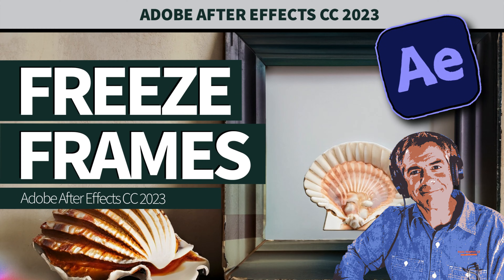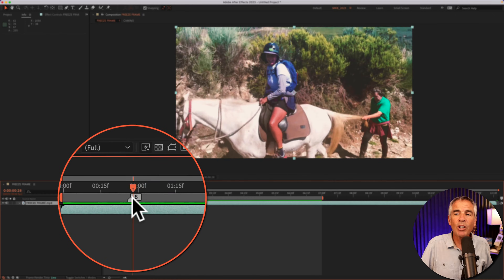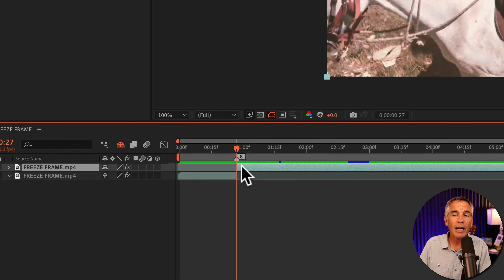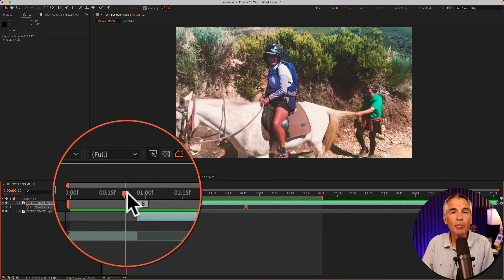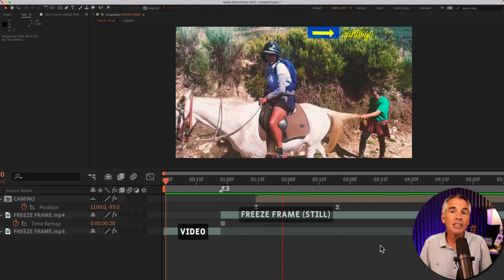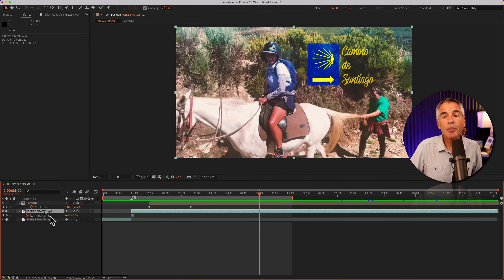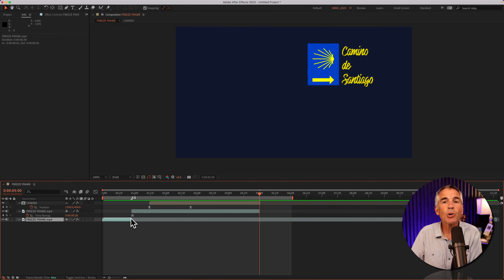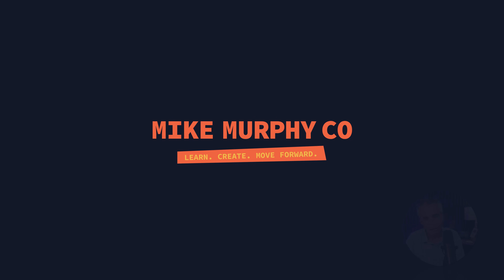How To Create Freeze Frames in After Effects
After Effects CC 2023: How To Create Freeze Frames

This tutorial will show you how to create freeze frames to ‘freeze time’ in Adobe After Effects CC 2023.

What is a Freeze Frame:
A still image create by ‘freezing’ a video or animation and taking a snapshot of one frame that can be used as a still image or graphic.

Keyboard Shortcuts Used:
Split Layers:
Shift + Cmd/Ctrl + D

Trim Layer to CTI:
Opt/Alt + Right Bracket

Chapters:
00:00  Intro: About This Tutorial
00:13  What is a freeze frame?
00:26  Drag CTI
00:37  Split Layer at CTI
01:05  Create Freeze Frame
01:26  Note: Hold Keyframe
01:52  Example: Camino de Santiago Footage
02:13  Resume Video After Freeze Frame?
02:52  Trim Layer To CTI (Opt + Right Bracket)

1. Open After Effects
2. Create a Composition
3. Add a Video or Animation
4. Drag CTI to place in video to ‘freeze’
5. Split Layer (Edit Menu…Split) or Cmd + Shift + D
6. Select layer to be ‘freeze framed’
7. Right-Click
8. Select ‘Time’
9. Select ‘Freeze Frame’
10. Drag out Freeze Frame to control duration
11. Drag out Original Video to play after Freeze Frame Duration